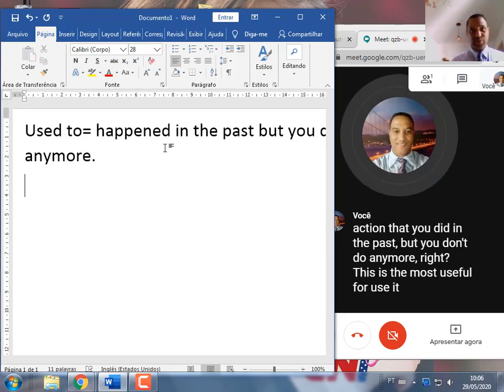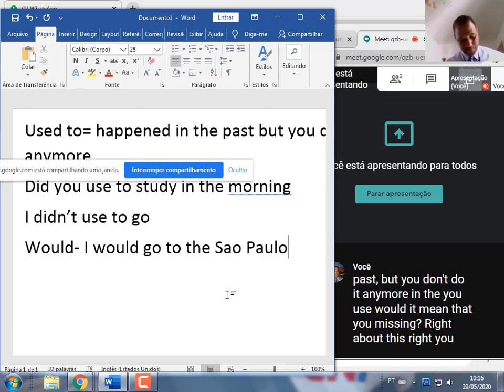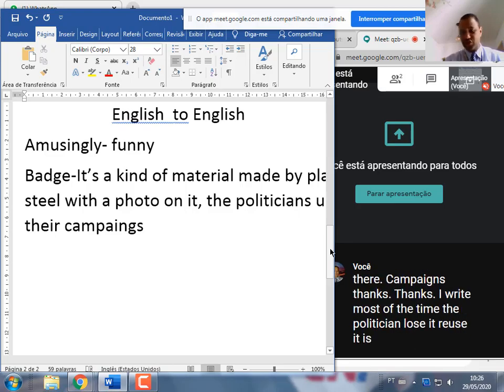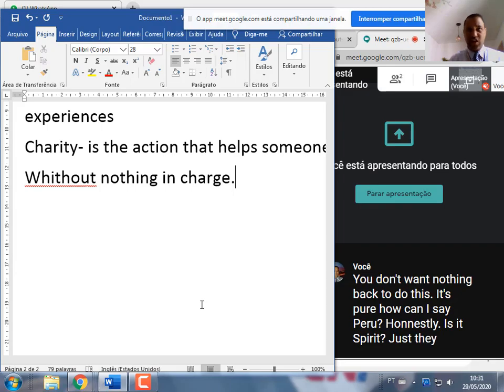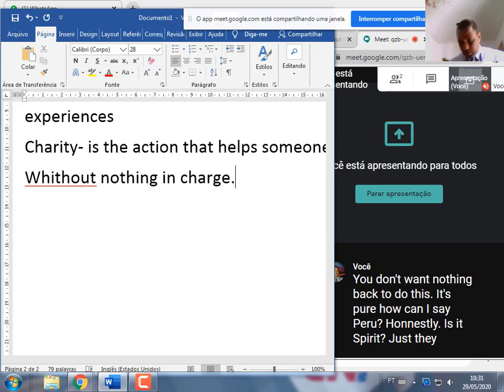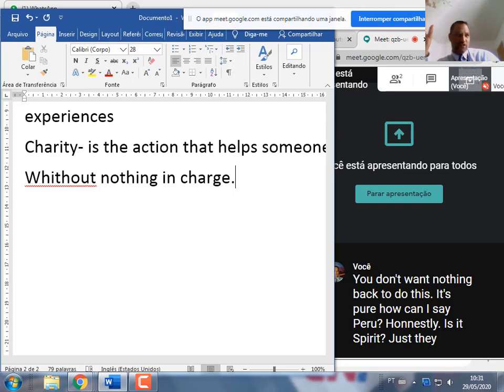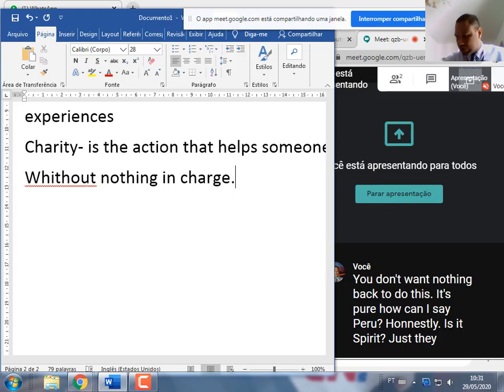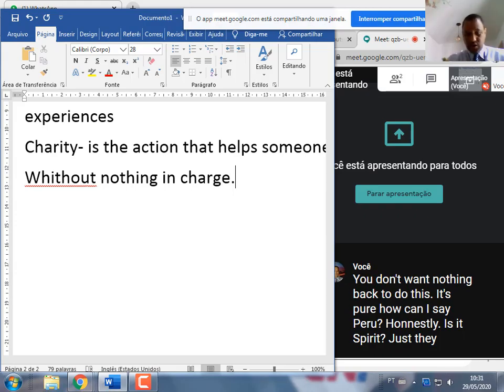30 05 lucas 10 as 12